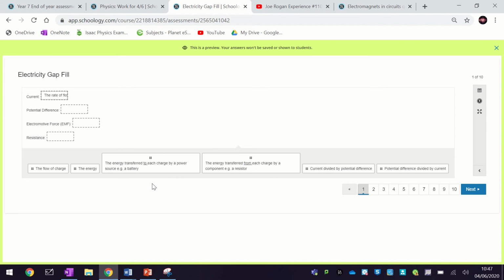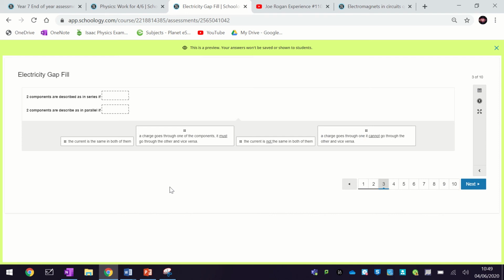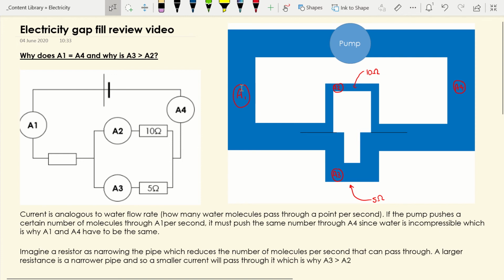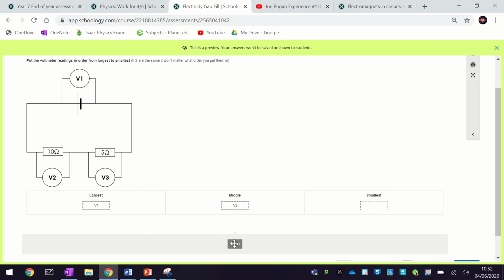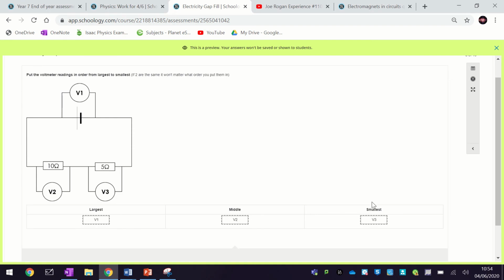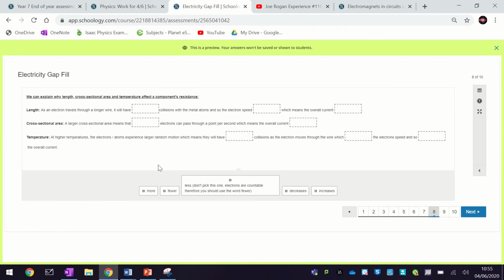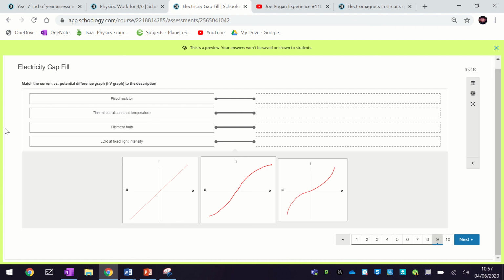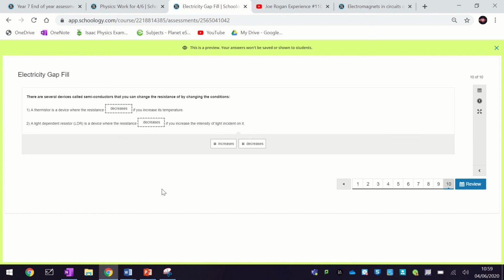GCSE Physics: Electricity Gap Fill Review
A video reviewing the key information you just have to know about circuits before you can solve more difficult circuit problems.